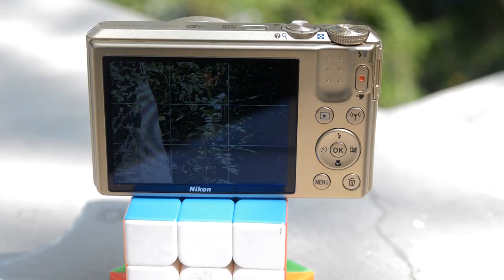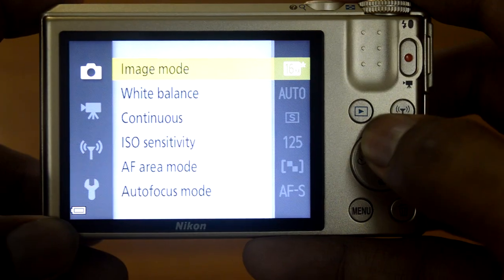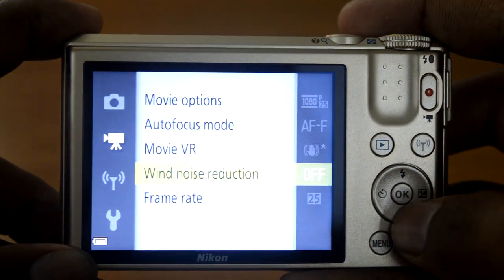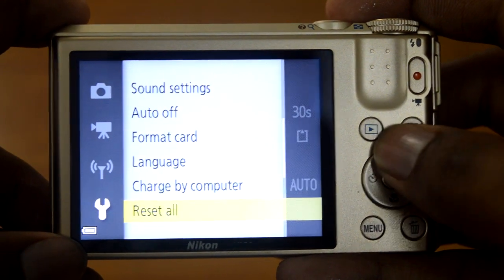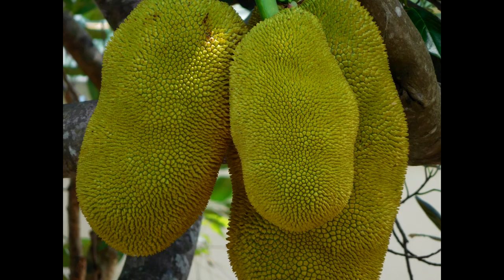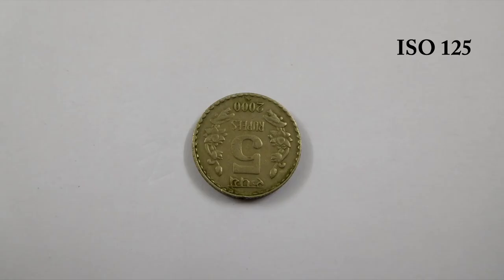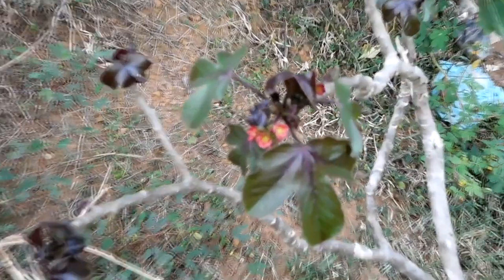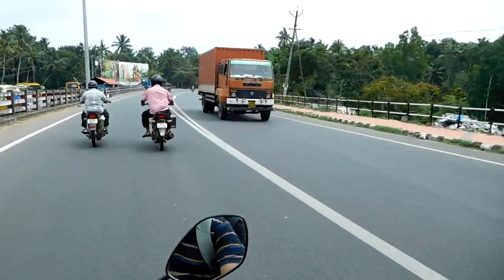Nikon Coolpix S7000 Review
The Nikon Coolpix S7000 is an entry level point and shoot camera from Nikon. The camera has a 16 megapixel camera, 20x zoom range and full HD recording. In this video
I will have a detailed look into the camera from my perspective. The Nikon Coolpix S7000 is a well built camera, but tend to overexpose images at times, the video is
usable, to find out more watch the entire video.

The video will also cover the menu options in the camera, you can go through those in order to get an idea about the settings, the best setting for the Nikon Coolpix S7000 for video and photography.

You can buy one from Amazon, here is the link:

(BUY FROM HERE)

This video was captured using the Nikon D3200

Audio recorded by Blue Snowball iCE